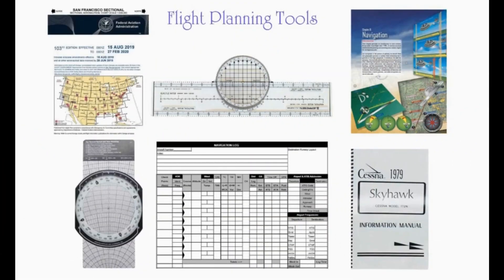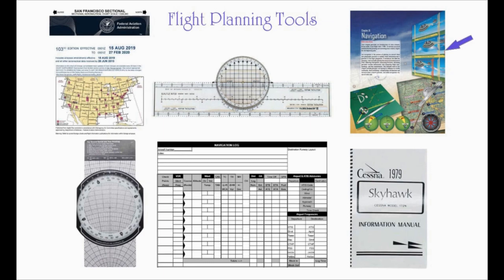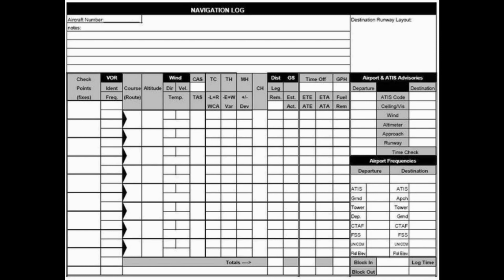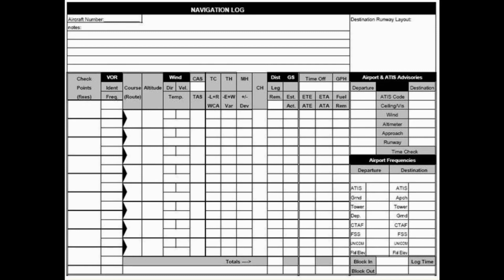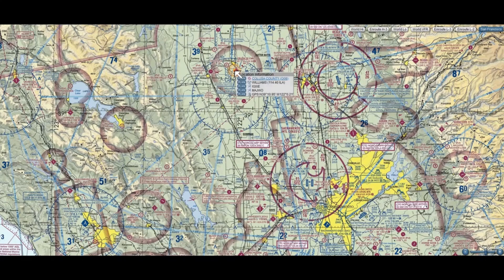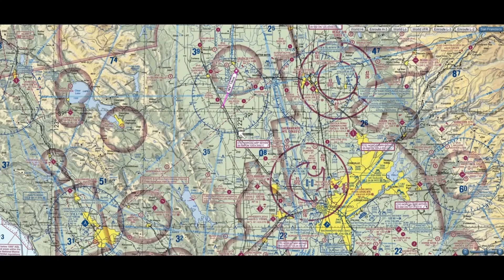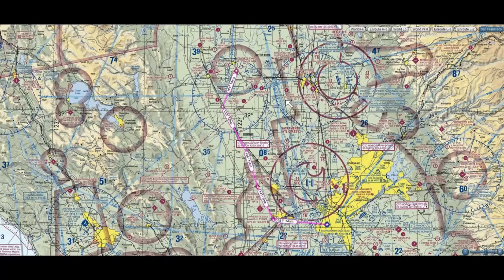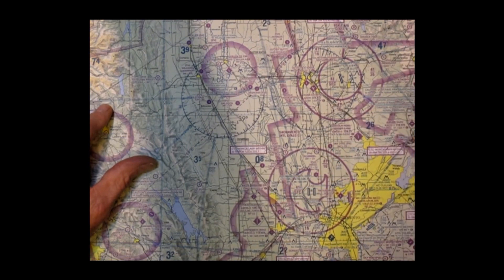VFR Flight Planning ~ The Navigation Log Part 1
This is part one in a five part series on filling out the Navigation Log for a VFR flight. This video explains choosing a route using SkyVector.com